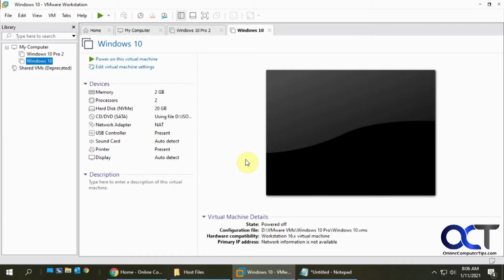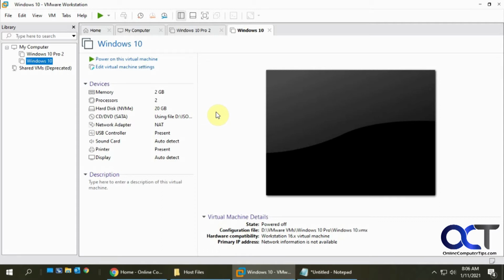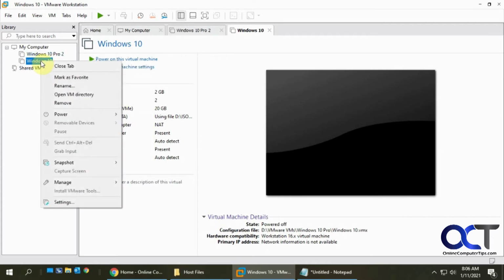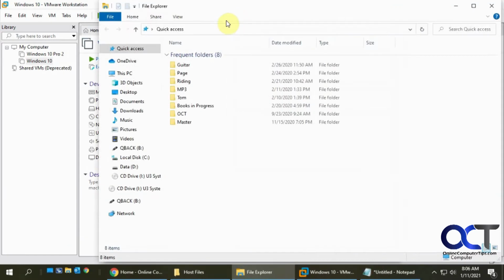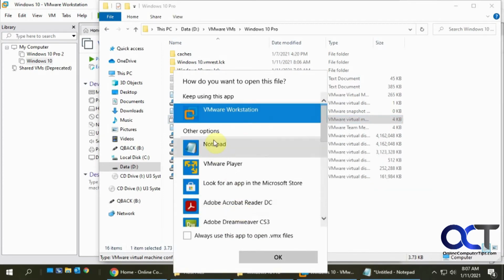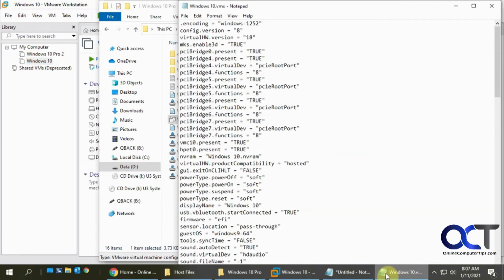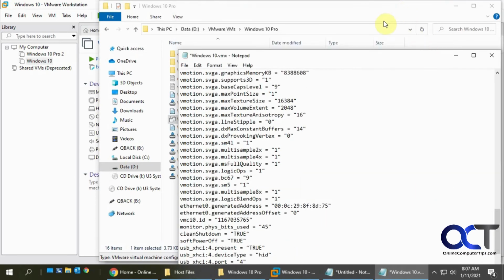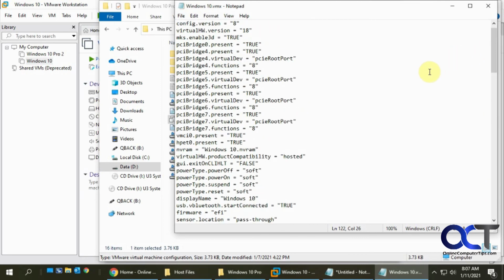Disable the Virtual Machine Auto Suspend Feature in VMware Workstation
If you use VMware Workstation to create your virtual machines you might have noticed that it likes to suspend or pause your running VMs if you haven't used them for a certain amount of time. Then you will need to resume them which takes a little time and can get annoying if you have to do it all the time.

Fortunately all you need to do to disable this feature is edit the vmx configuration file for the specific VM and reboot it and you should be good to go. This is the line you need to add to the file.

suspend.disabled = "TRUE"